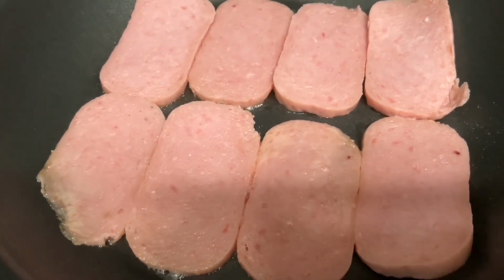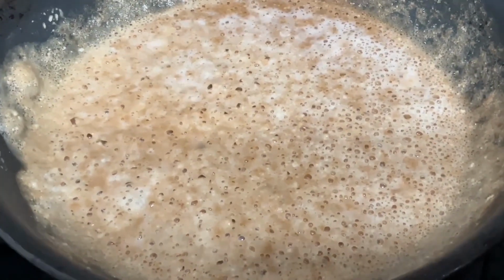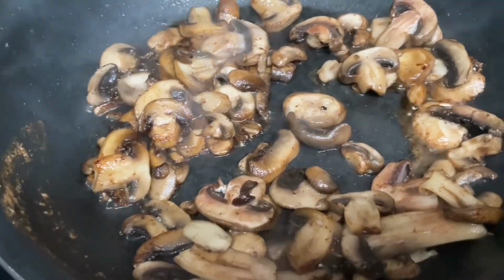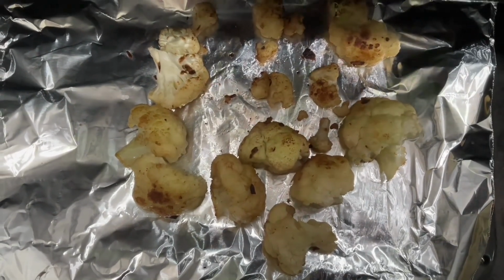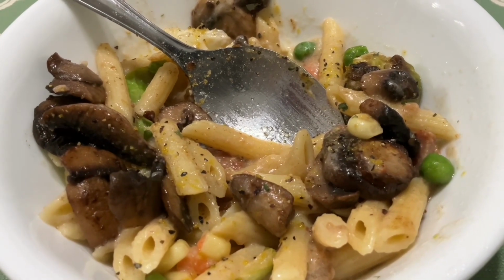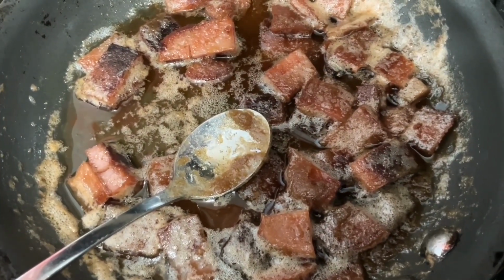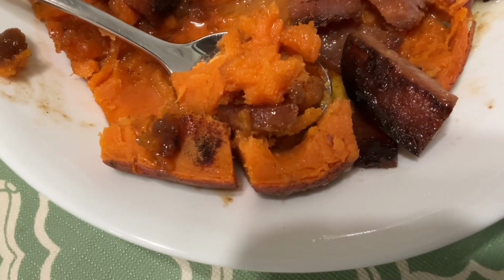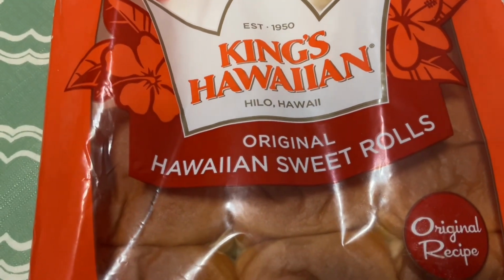Budget Meals Under Five Dollars/Span ,Vegetables And Pasta/Span And Yams/ Surprise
Hi, to all my family and friends Today Grandma Sandy is joining in with her awesome friends for Budget Meats Under Five Dollars. The star of the first one of my meals is the vegetables and spam. Second one is spam and yams. The third one was an accidental surprise, but it turned out awesome please go and check it out.

Our channel is designed for anyone interested in gardening, cooking, cleaning, shopping, prepping the pantry, inspirational talks, tablescapes, shout outs or anything else we come up with.

Our second channel is “Blossom Your Creativity”.